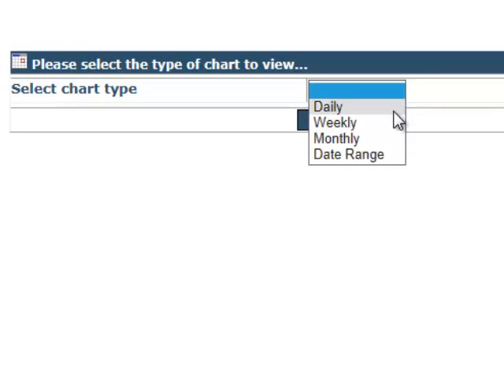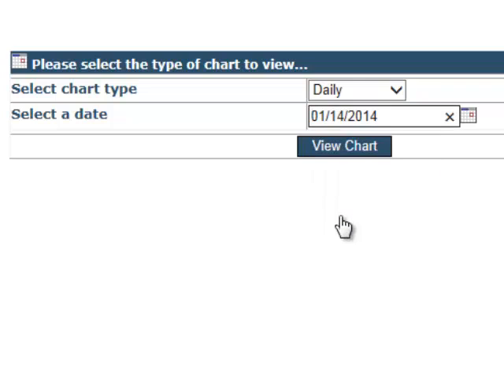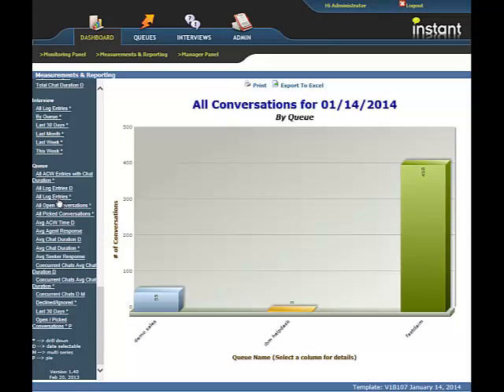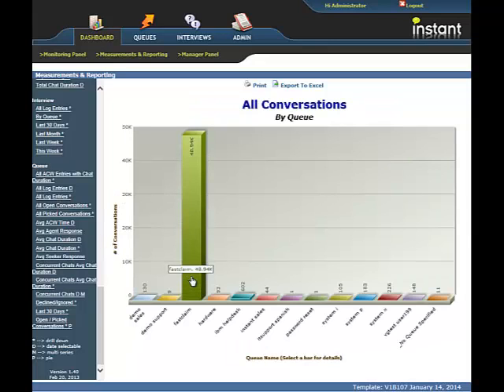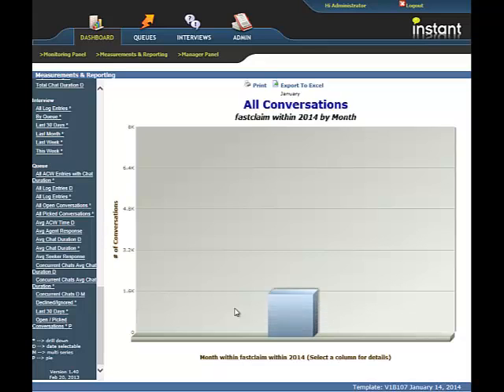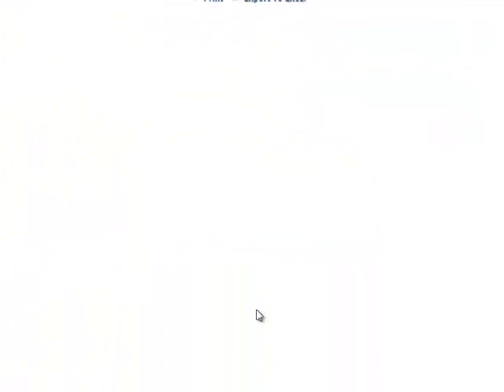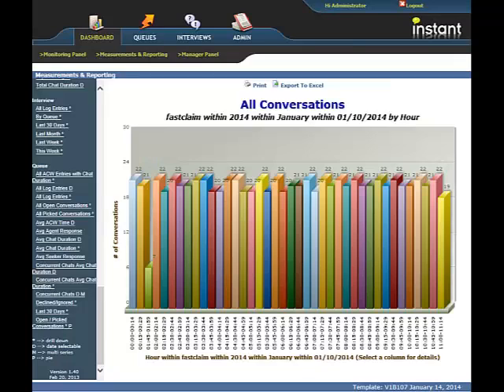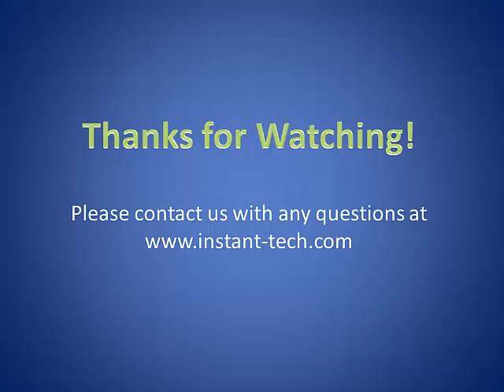Queue Manager Charting: Queue Traffic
Quick Demo video on usage of Queue Manager charts for IBM Sametime. Queue Manager is a click-to-chat application designed for the IT Helpdesk.